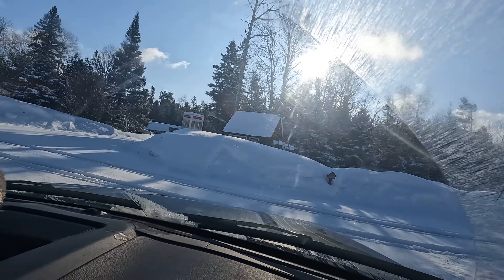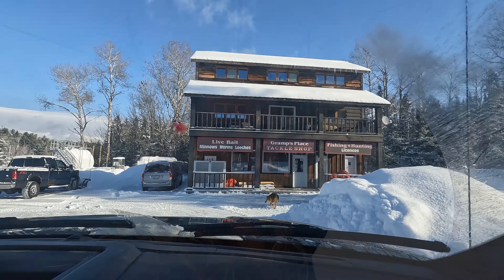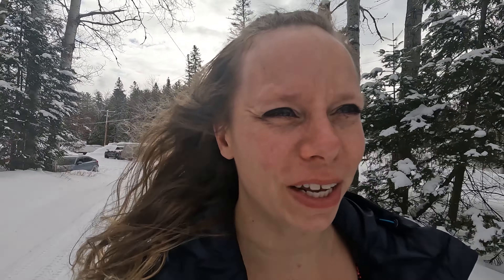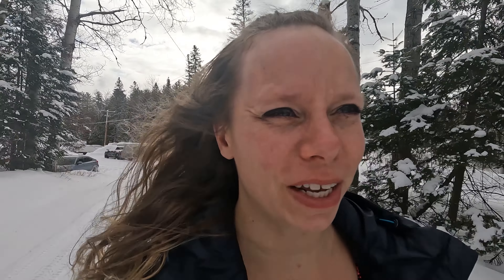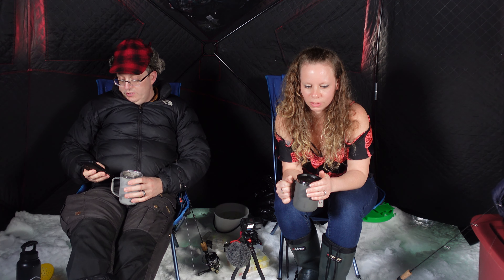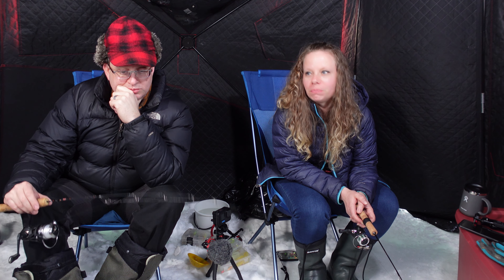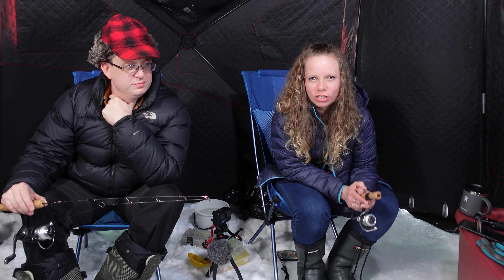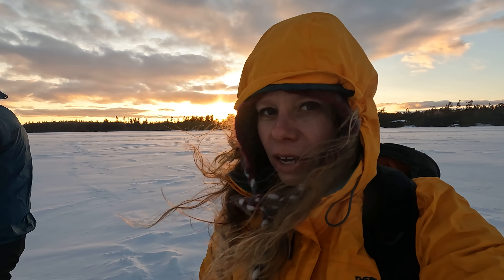ICE FISHING AND MONGOLIAN HOT POT FOR LUNCH!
Rob and Jen drive an hour north to Temagami Lake for a day of ice fishing. We have a delicious spicy Hot Pot for lunch while ice fishing in a snow storm.

Eskimo 32150 Outbreak 450 Pop-Up Hub-Style Ice Fishing Shelter

Mr. Heater F274865 MH18B Big Buddy Portable Heater: 4,000-18,000 BTU

12 FT Propane Hose with Regulator - Mr. Heater Big Buddy Indoor/Outdoor Heater

Helinox Sunset Chair

MSR Whisperlite Universal Stove